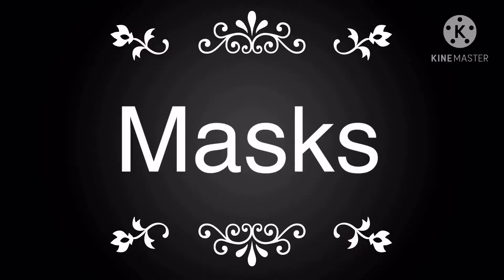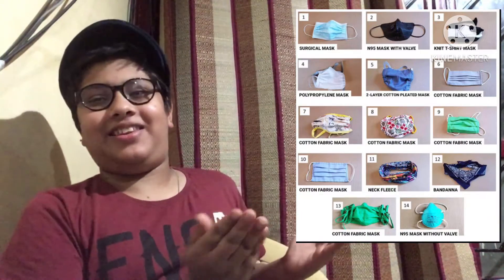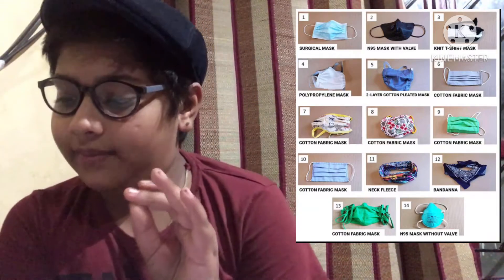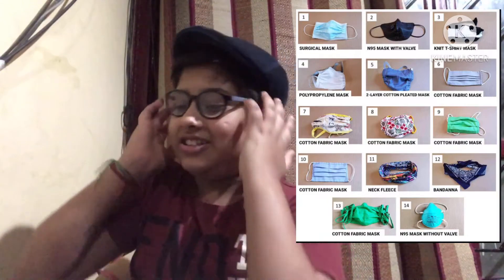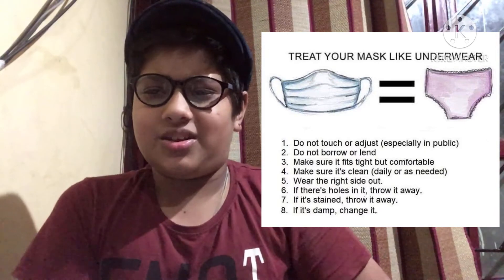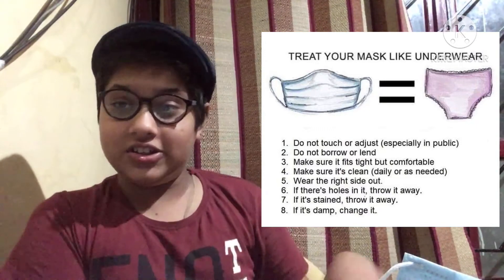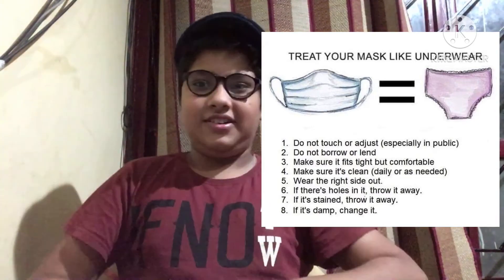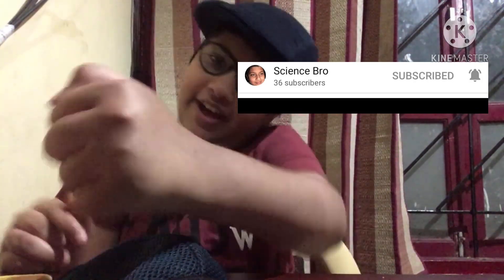Rules and regulations for masks/underwear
Hey guys did you like my video
Hope u liked it
Comment what u liked what u didn’t like
Wear your underwear properly